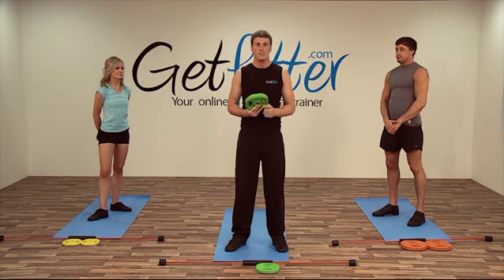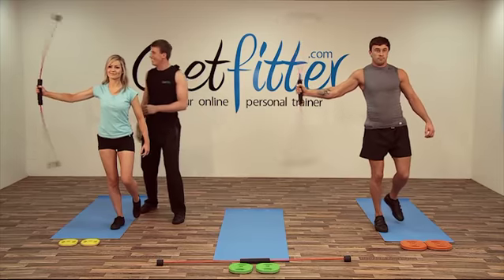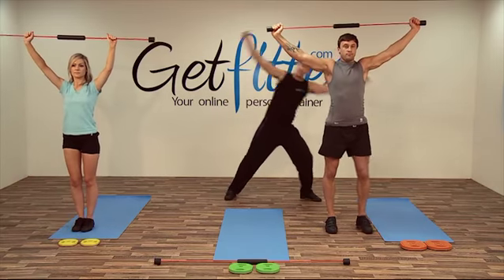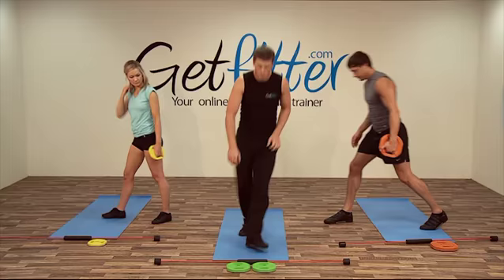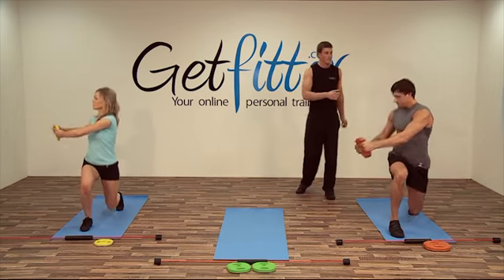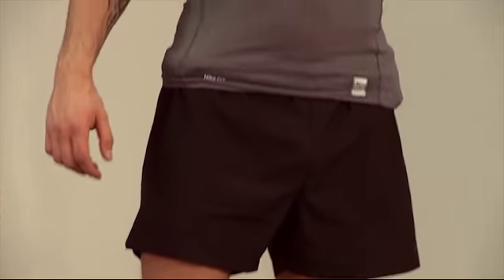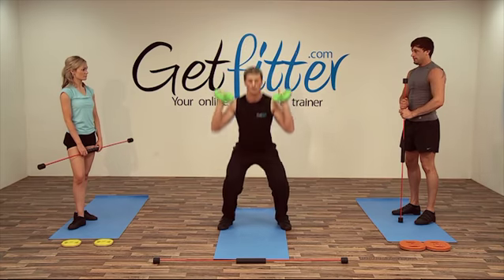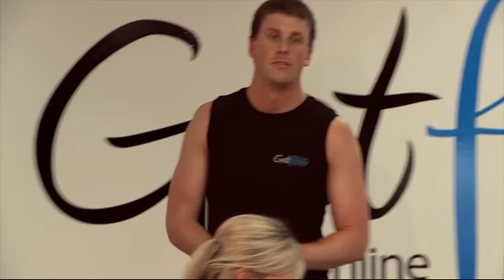workout circuit 11